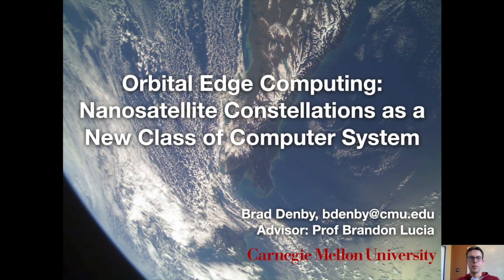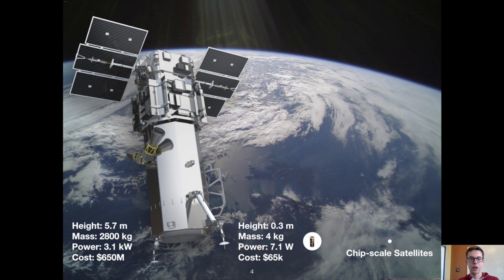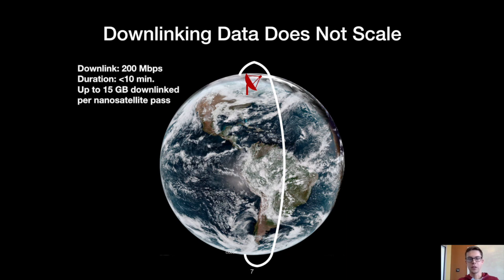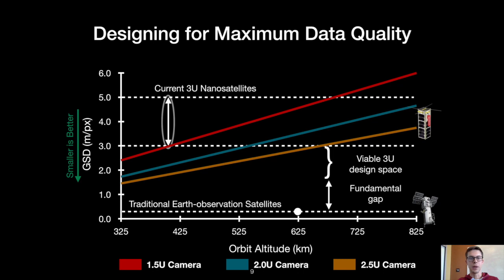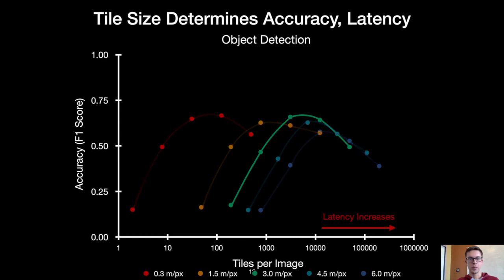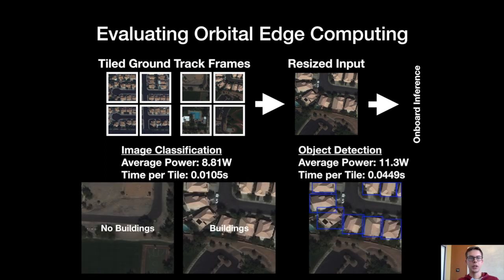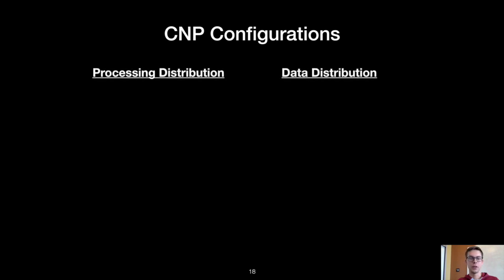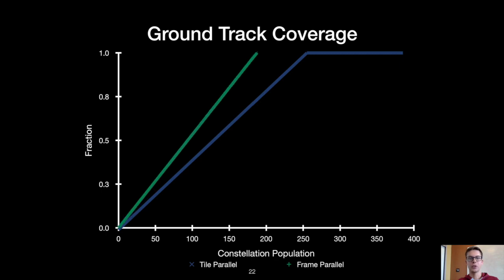ASPLOS'20 - Session 10B - Orbital Edge Computing: Nanosatellite Constellations as a New Class of Com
Session 10B: Mobile/intermittent applications — Off and on again?

Title: Orbital Edge Computing: Nanosatellite Constellations as a New Class of Computer System
Presented by: Bradley Denby (Carnegie Mellon University)
Authors: Bradley Denby (Carnegie Mellon University); Brandon Lucia (Carnegie Mellon University)